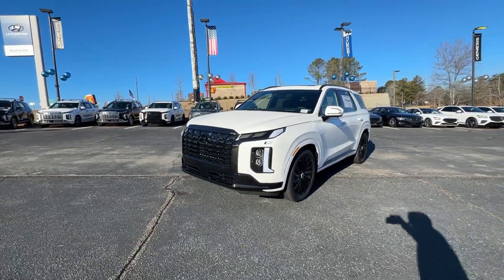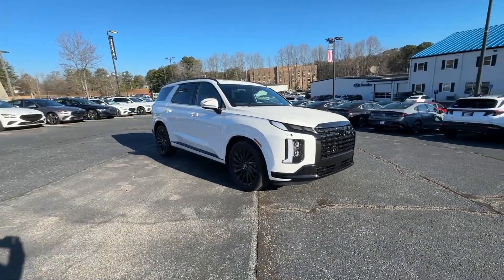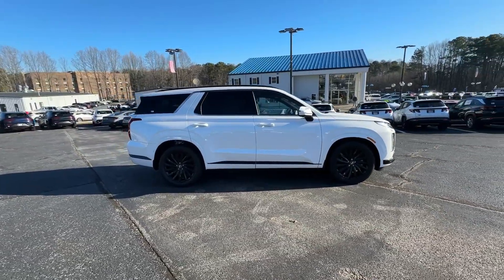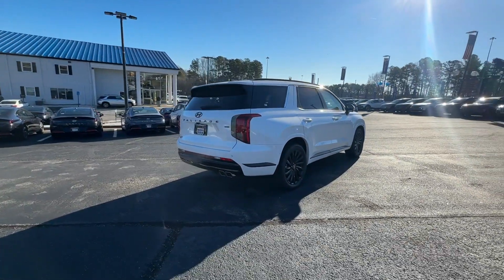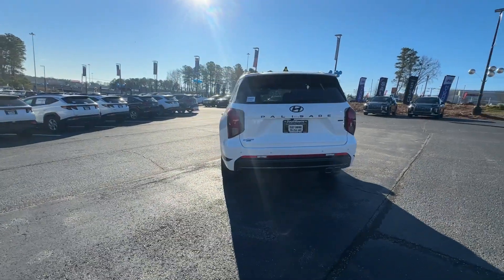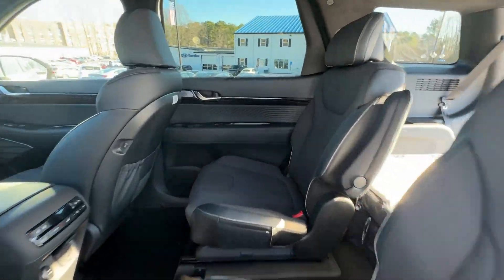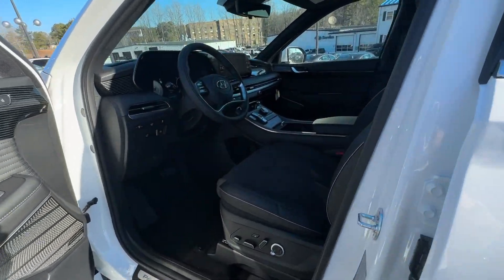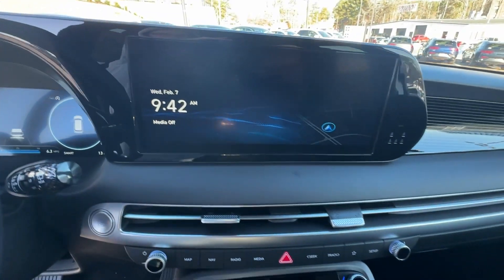2024 Hyundai Palisade Newnan, Peach Tree, Carrollton, Grantville, Palmetto, GA 2D5409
Hyper White New 2024 Hyundai Palisade Calligraphy Night Edition available in Newnan, Georgia at  at Southtowne Hyundai Newnan. Servicing the Peach Tree, Carrollton, Grantville, Palmetto, GA area.

800 Bullsboro Dr.

2024 Hyundai Palisade Calligraphy Night Edition Hyper White 4D Sport Utility AWD 8-Speed Automatic with SHIFTRONIC V6brbrNEW- $1250 MUST FINANCE WITH HMFC Prices do not include government fees which include tax tag and title. All prices Include all available discounts and rebates. Specifications and availability subject to change without notice. See dealer for most current information. **Consumer must print and present prior to purchase for discounted price.**Employees and their family members are excluded from special pricing discounts**. Priced units must be in-transit or in stock to qualify. Special order location fees for special request units have a $1500 order fee regardless of distance. All images are for illustrative purposes only actual product may vary see dealer for details or questions.